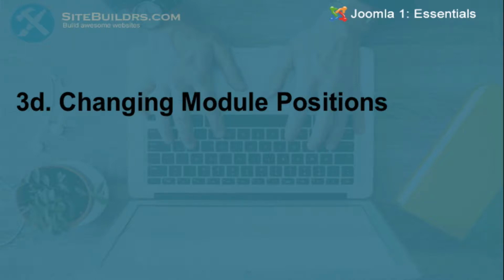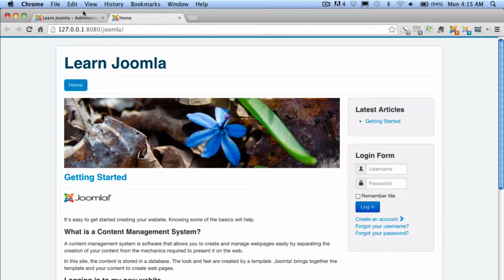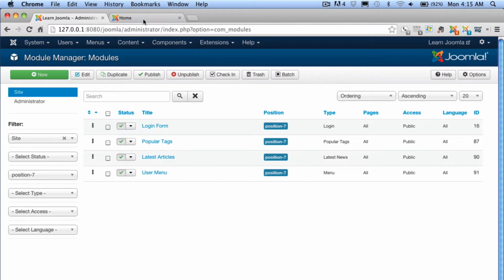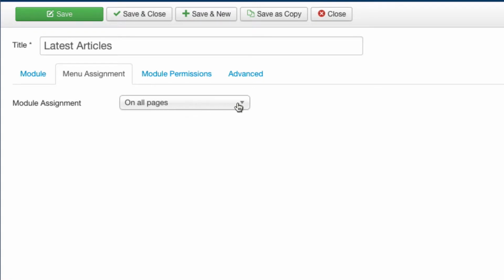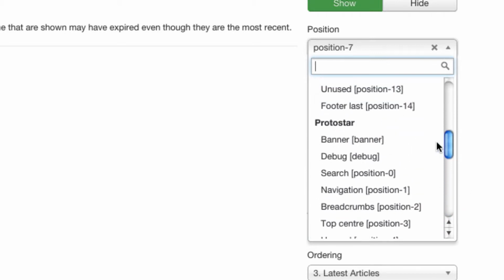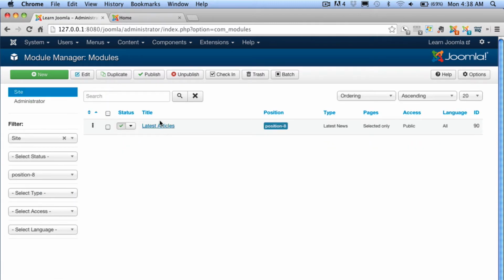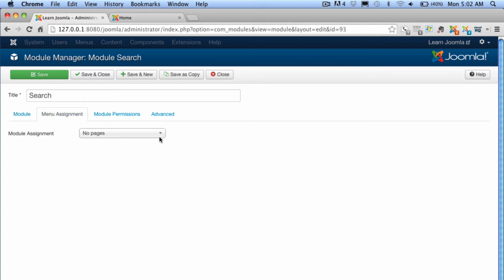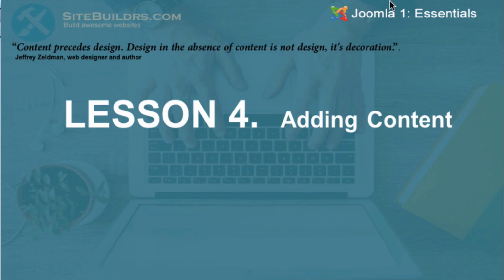Intro to Joomla 3 Lesson 3d